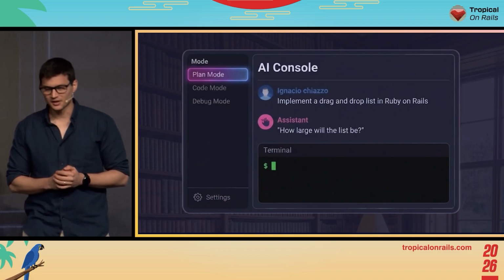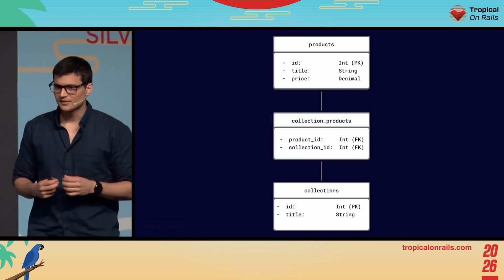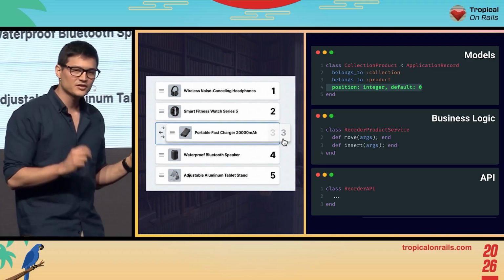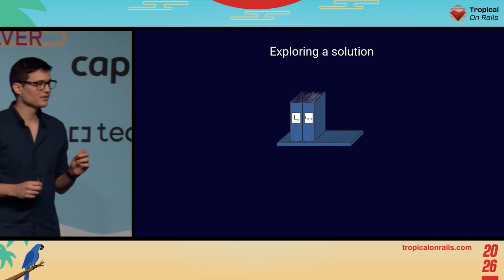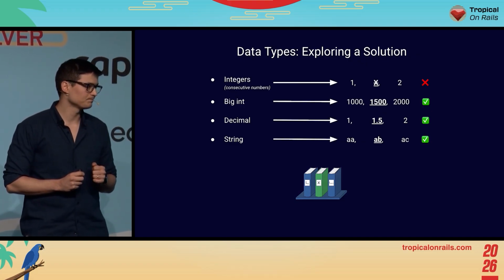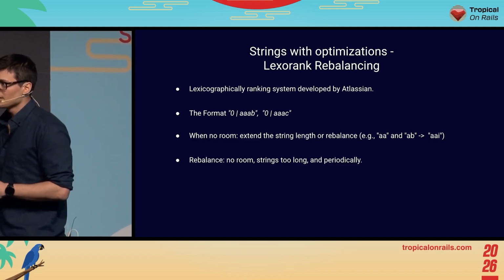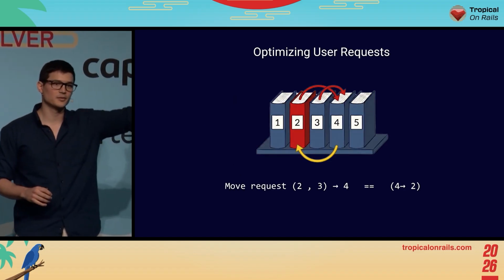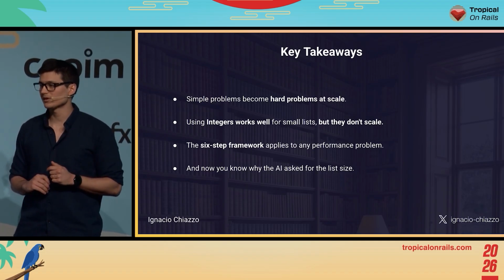Ignacio Chiazzo: Reordering Items at Scale — From O(n) to O(1)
Integer position columns are everywhere in Rails apps: sortable lists, drag-and-drop, item ordering. They hide an O(n) cost that can wreck performance at scale.

Ignacio covers LexoRank, a string-based positioning algorithm that turns reordering into O(1). But the bigger value is the framework: a six-step approach to performance optimization, using reordering as the case study. You'll learn to find the hidden O(n) trap, explore solutions, dive deep into LexoRank, deploy safely, prevent regressions, and apply the same six steps to any performance problem.

Ignacio led the rollout of LexoRank end to end at Shopify, in an application handling millions of writes daily.

About the speaker:
Ignacio Chiazzo Cardarello is a developer at Shopify, focused on performance optimization in large-scale Rails applications. His work on LexoRank handles millions of reorder operations daily.

Colunas de position inteiro estão em todo lugar nos apps Rails: listas sortable, drag-and-drop, ordenação de itens. Elas escondem um custo O(n) que destrói a performance em escala.

Ignacio cobre LexoRank, um algoritmo de posicionamento baseado em strings que transforma reordenação em O(1). Mas o valor maior está no framework: uma abordagem de seis passos para otimização de performance, usando reordenação como case study. Você vai aprender a achar o O(n) escondido, explorar soluções, fazer um deep dive no LexoRank, fazer deploy seguro, prevenir regressões, e aplicar os mesmos seis passos a qualquer problema de performance.

Ignacio liderou o rollout do LexoRank de ponta a ponta na Shopify, em uma aplicação que processa milhões de writes por dia.

Sobre o palestrante:
Ignacio Chiazzo Cardarello é desenvolvedor na Shopify, focado em otimização de performance em aplicações Rails de larga escala. Seu trabalho com LexoRank processa milhões de operações de reordenação por dia.

Tropical on Rails 2026 · April 9–10, 2026 · São Paulo, Brazil